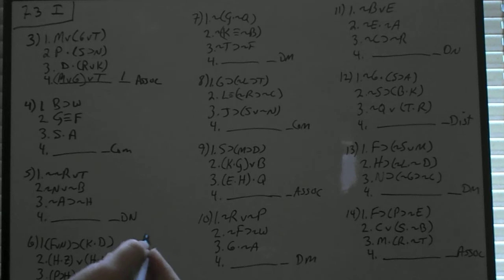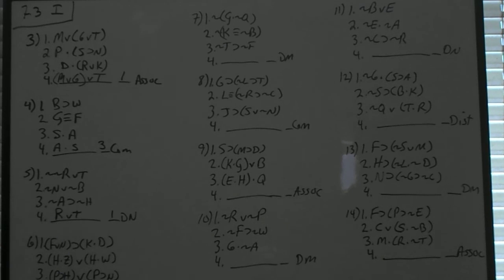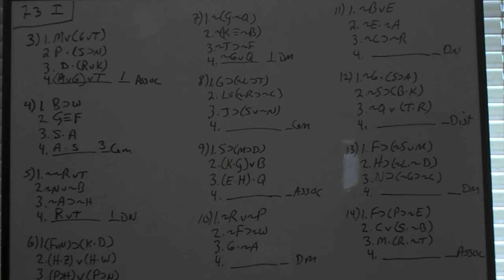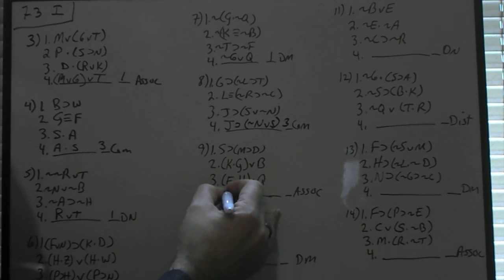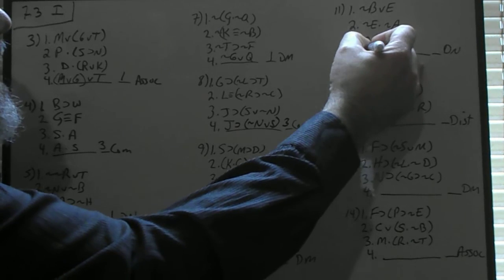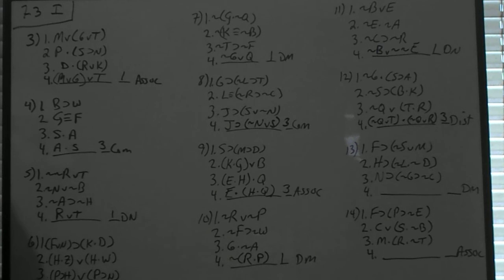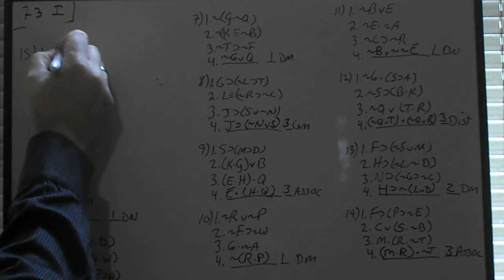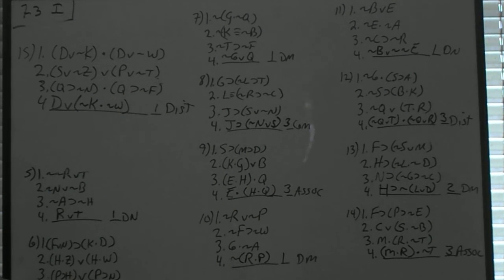Logic Homework check 7.3 section I